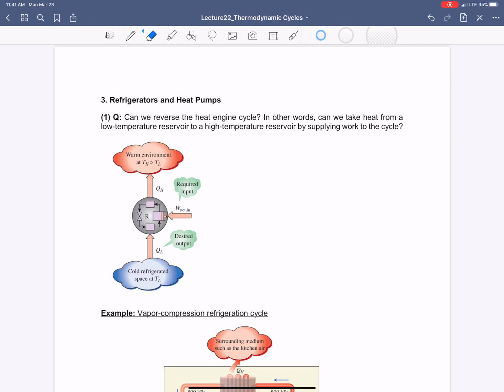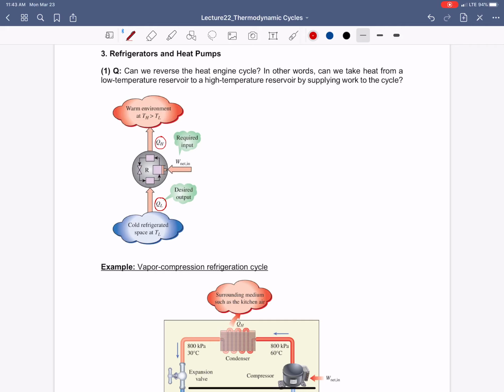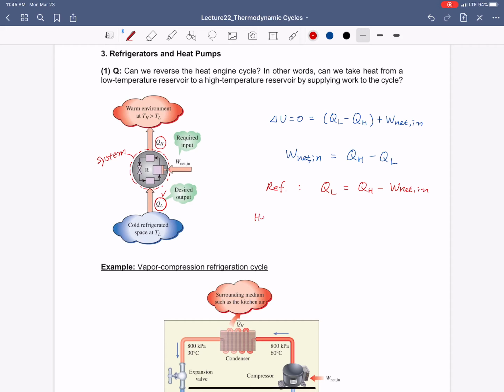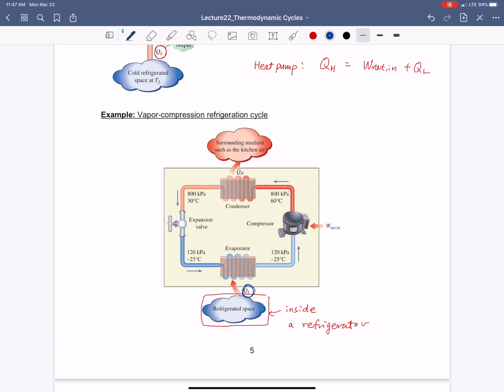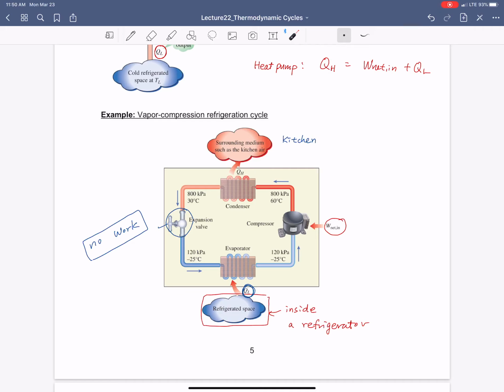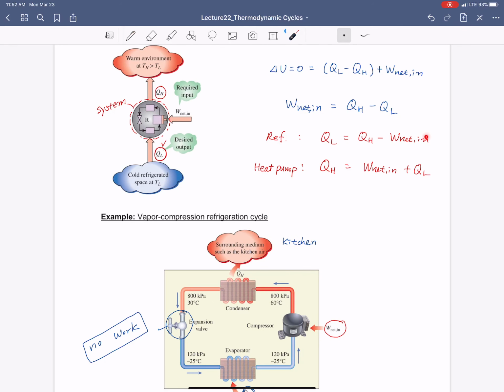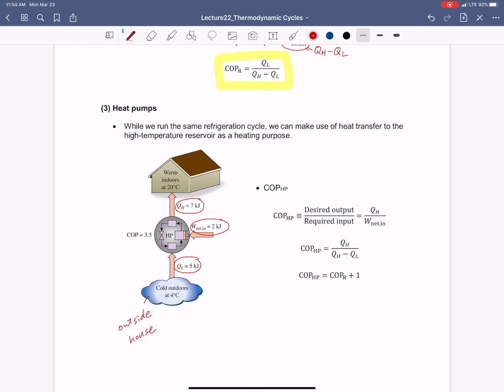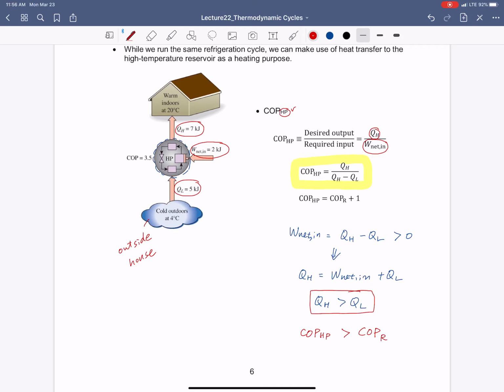Thermodynamics Lecture 22-4